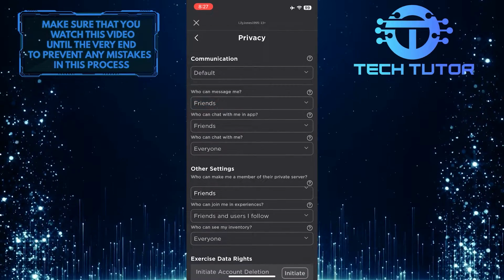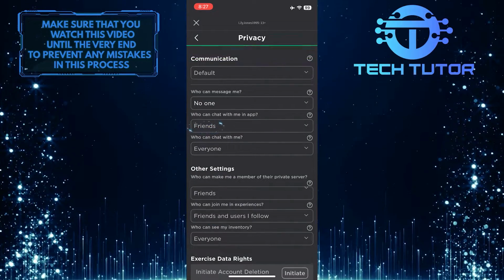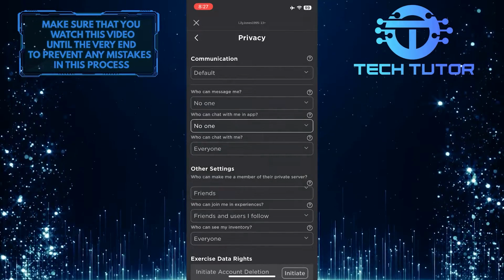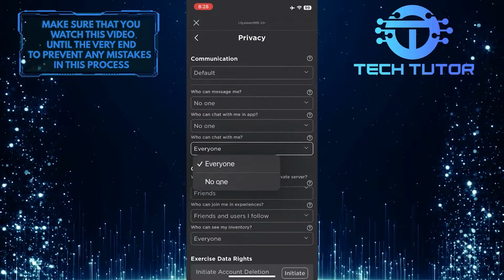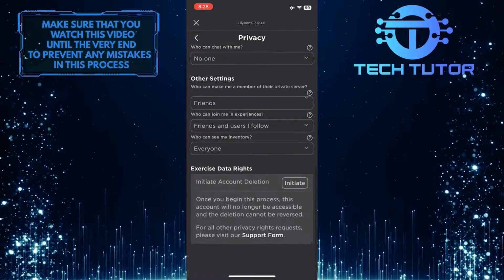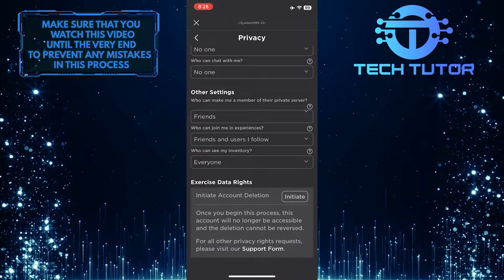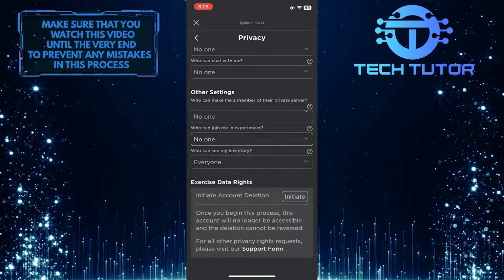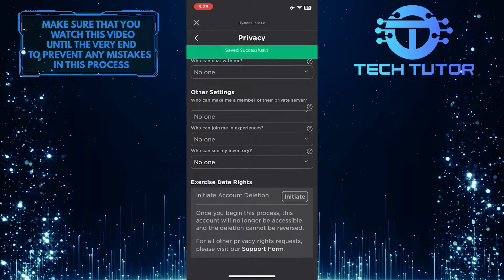How To Appear Offline On Roblox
Tired of constant friend requests or unsolicited game invites? In this short tutorial, we'll show you exactly how to go under the radar and appear offline effortlessly! Say goodbye to unwanted distractions and hello to uninterrupted gameplay with this simple trick. Take charge of your online presence today by watching our quick and easy tutorial! If you value privacy during gaming sessions, then don't hesitate any longer. Watch this video now.